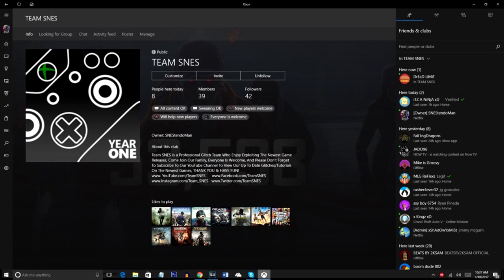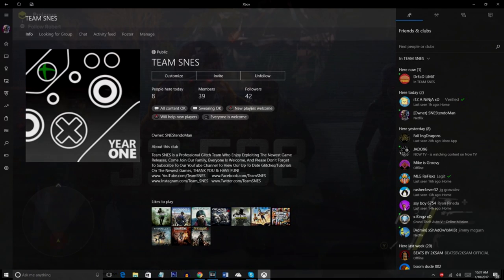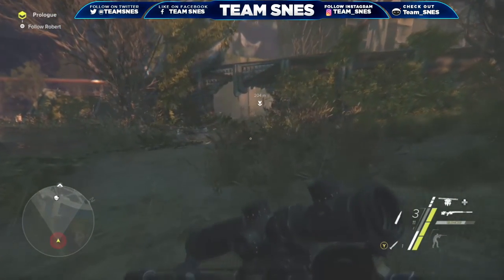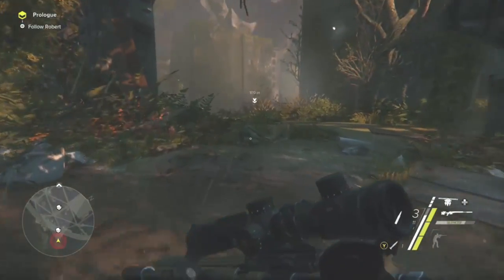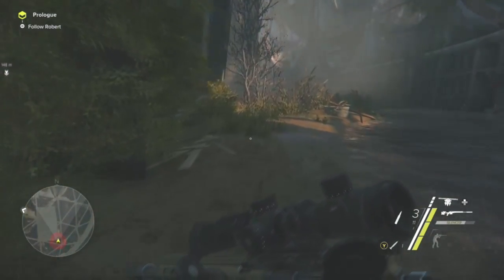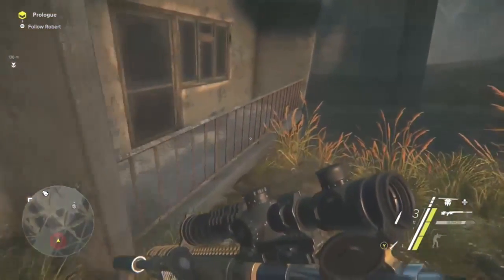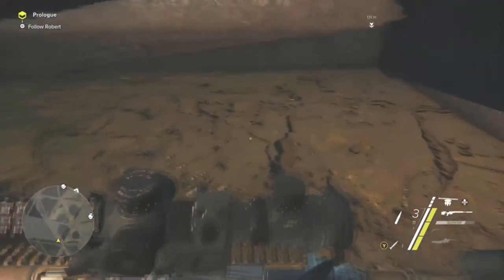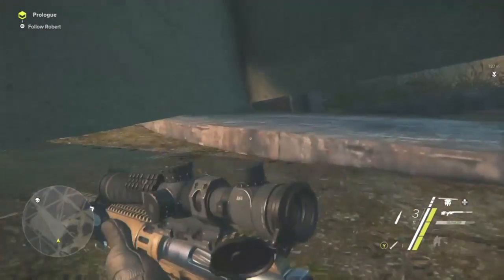Sniper Ghost Warrior 3 Glitches - Secret Room!